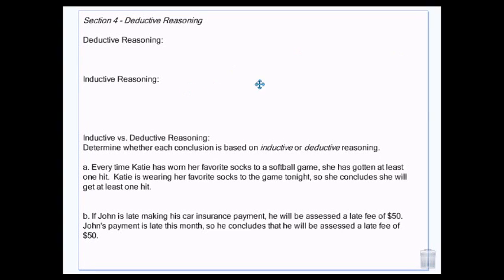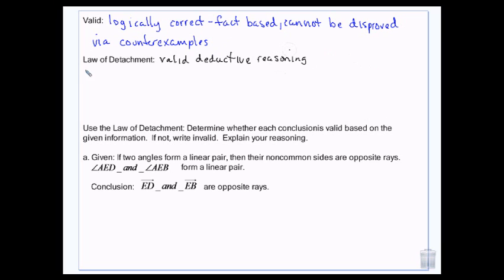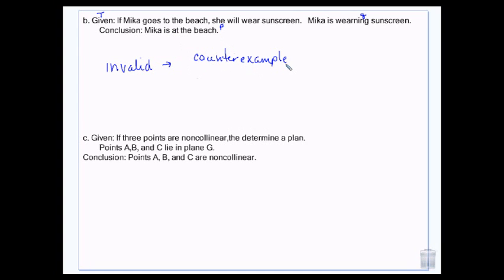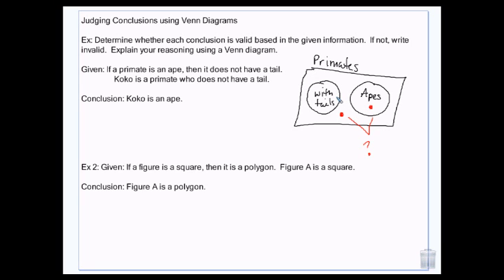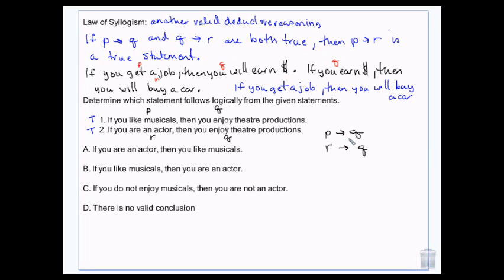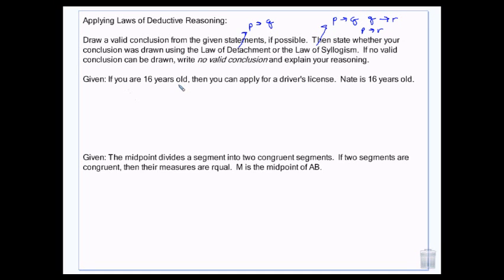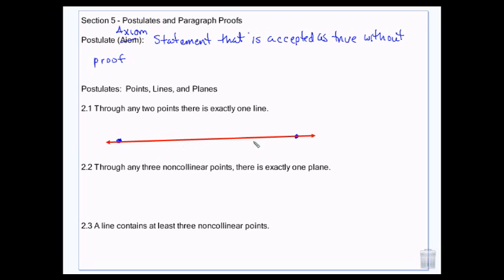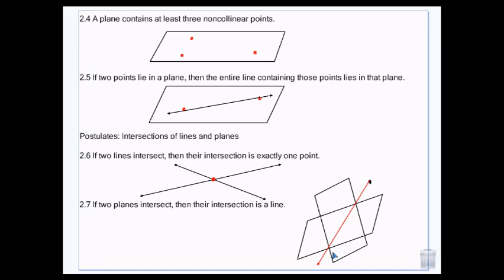Geometry: Deductive reasoning, laws of detachment and syllogism